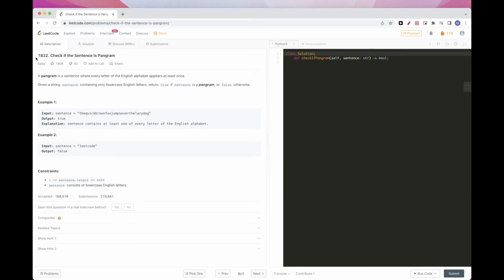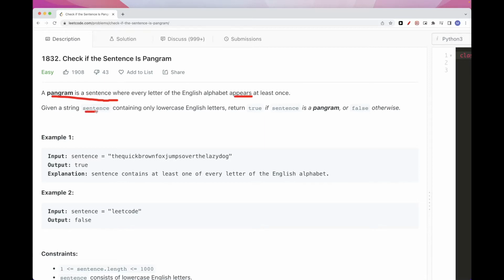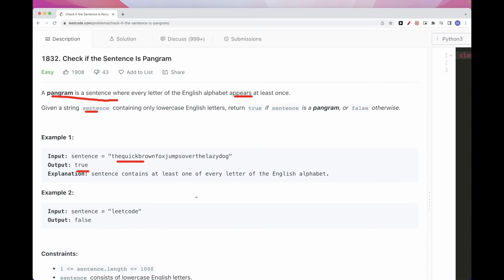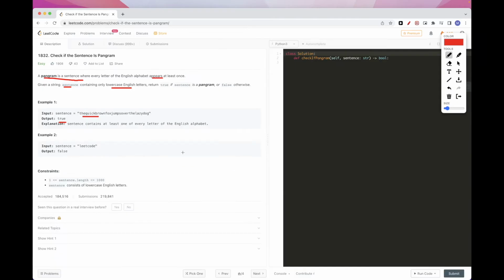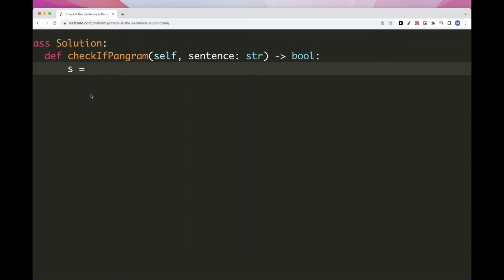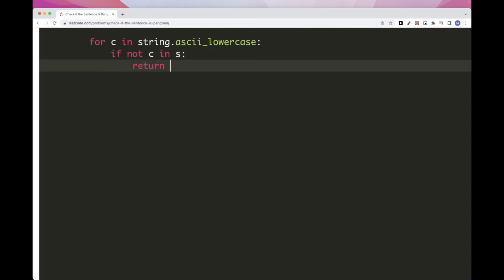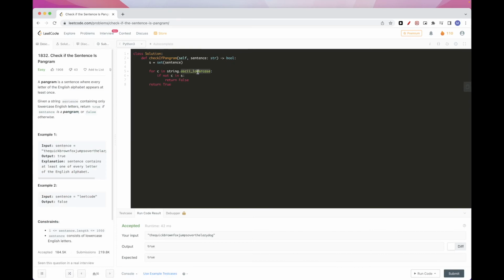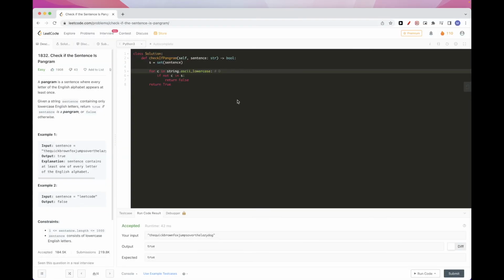Leetcode 1832: Check if the Sentence Is Pangram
Topics: String, HashTable
Difficulty: Easy